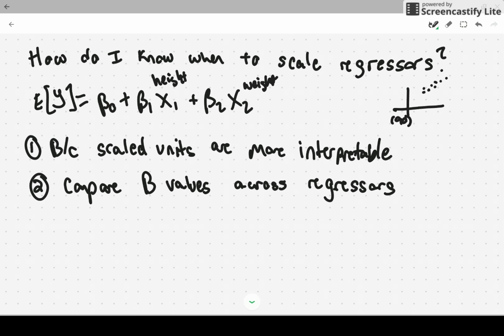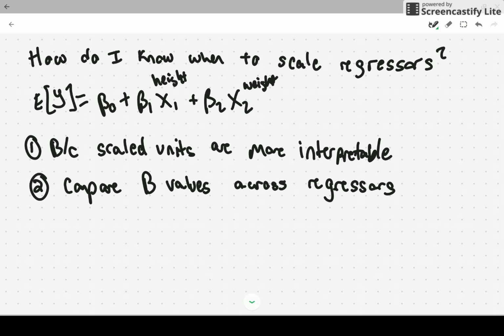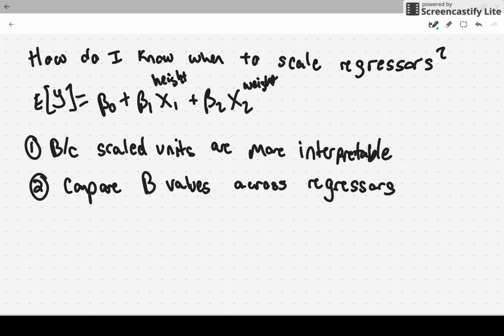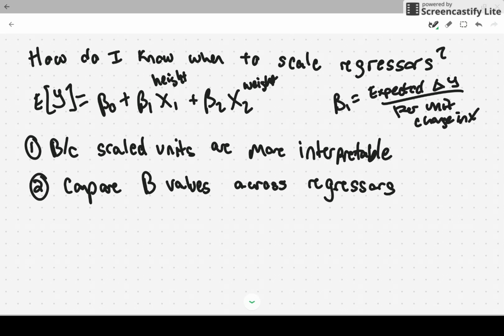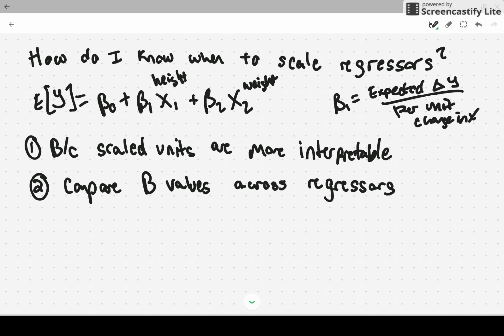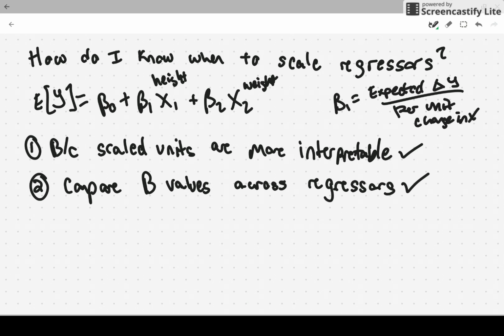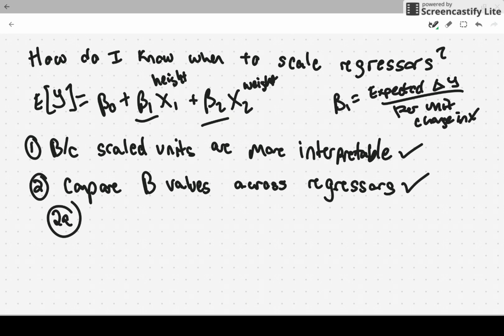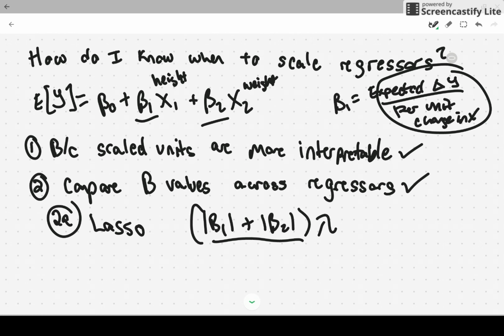Should I rescale my regression variables?